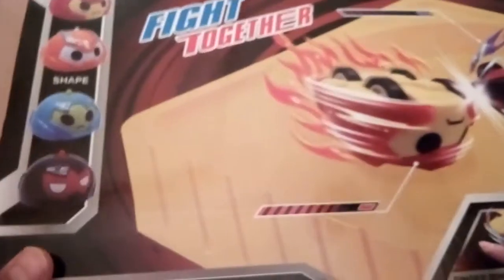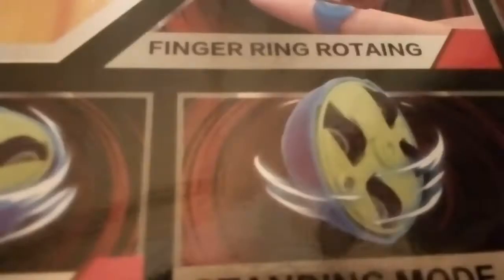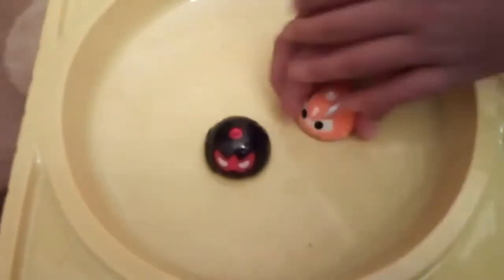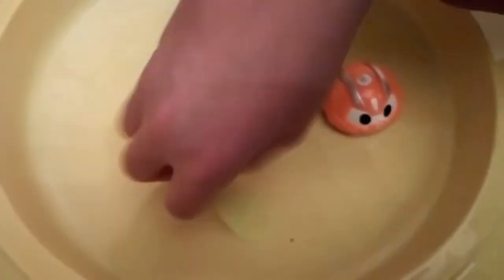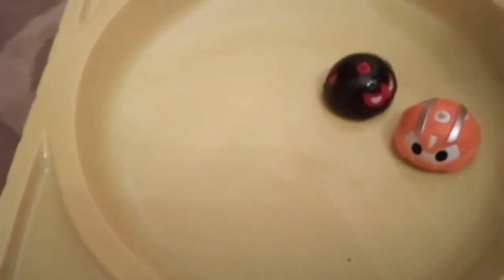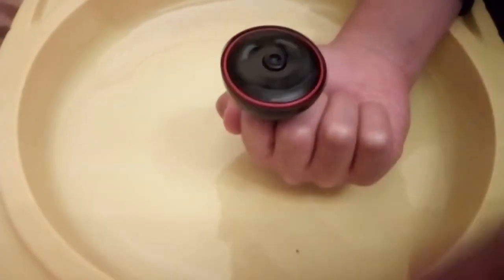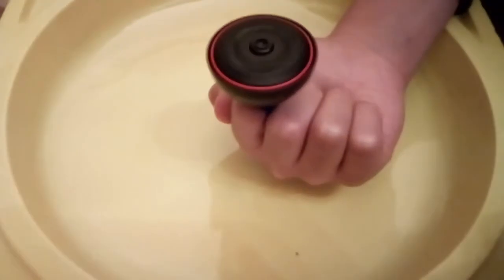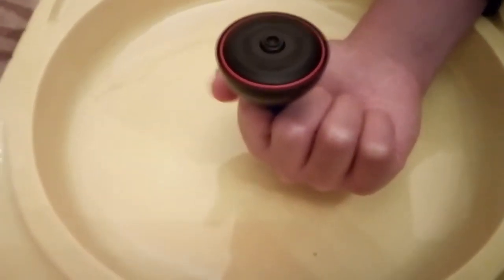How to use battle gyro car